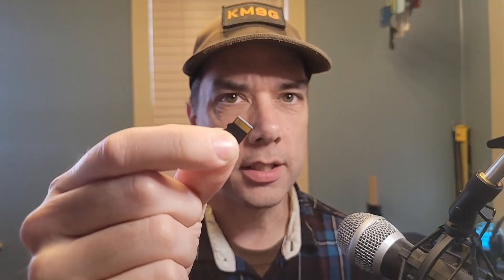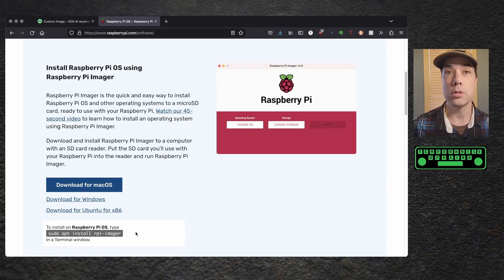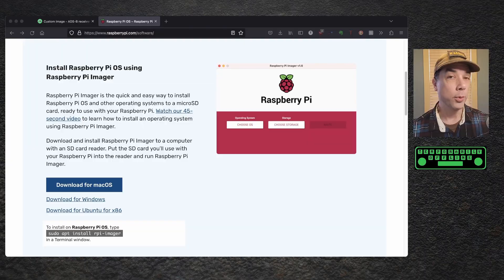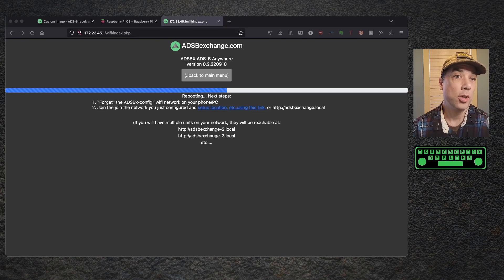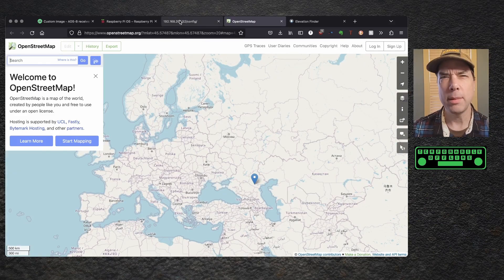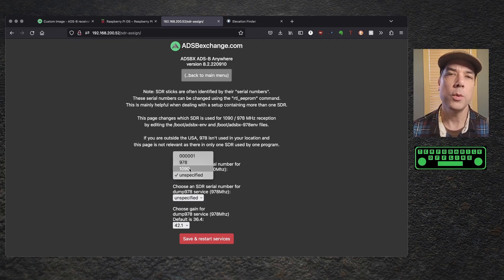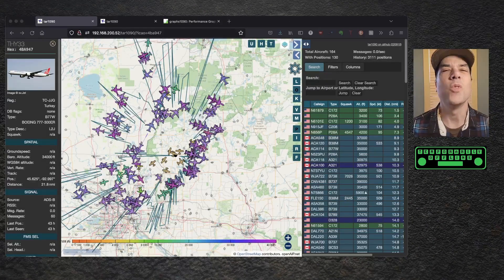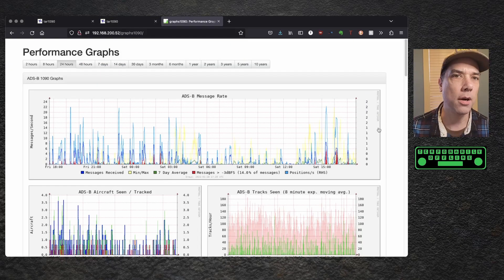Uncover the Secrets of the Sky: Setting Up ADSB Exchange for Airplane Tracking!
This time we're going to get the software installed in our ADSB-Go Kiosk.  Here are some links and info:

Get your gear:

👉 Pi Zero 2w
👉 Pi Zero Case
👉 ADSB Exchange Dongle (Blue)
👉 ACARS Dongle: Orange
👉 1090MHz and 978MHz antennas
👉 IP67 Case
👉 15:20 Hour Battery Pack
👉 Waterproof SMA Bulkhead Fittings
👉 (Shorter) SMA Extension Cables